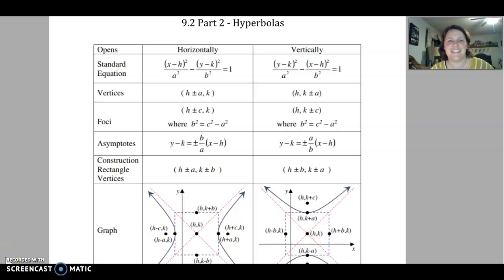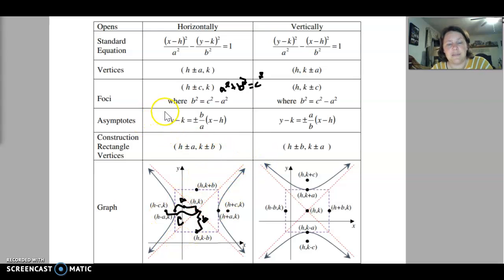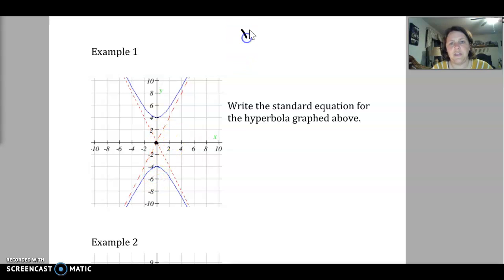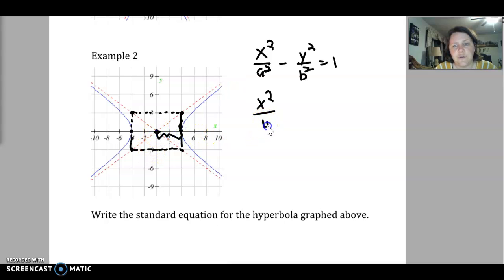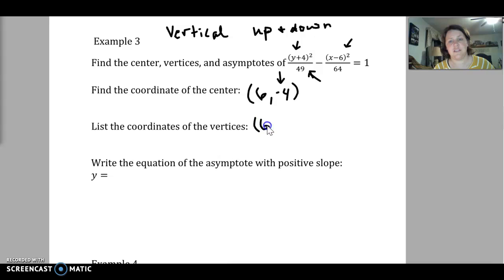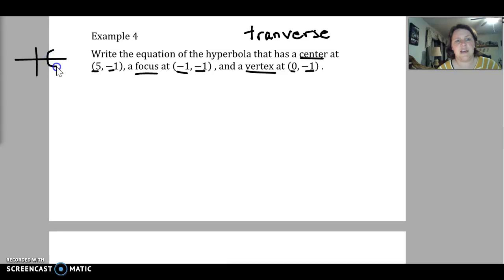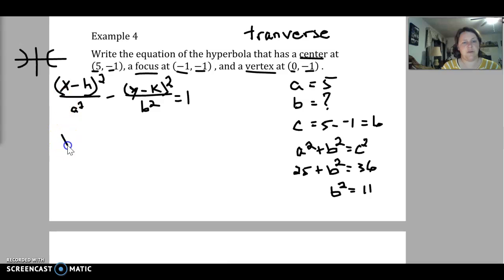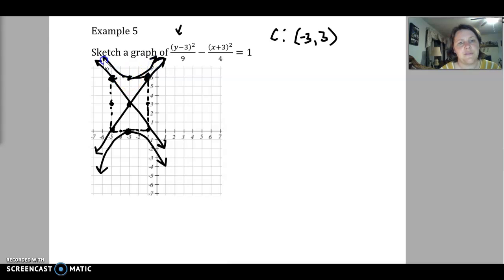9.2 Part 2 Video #1